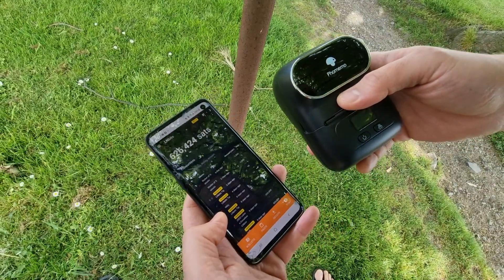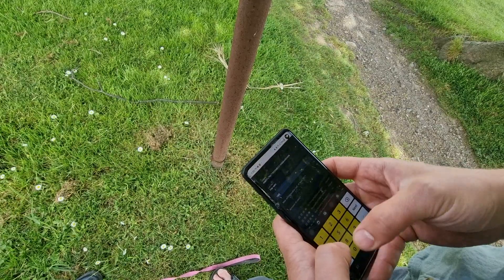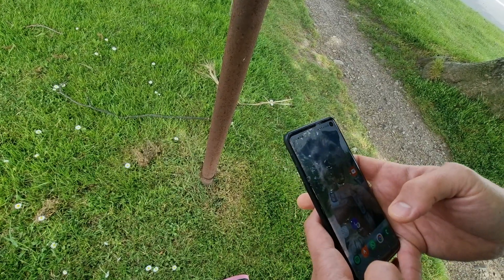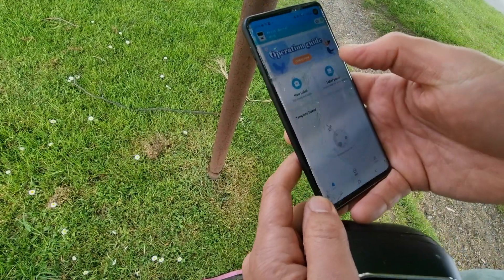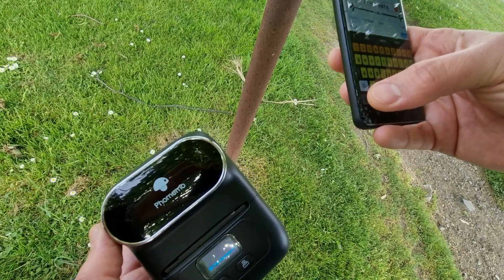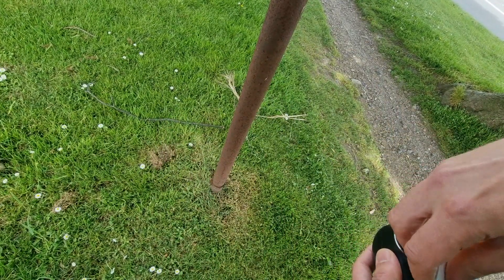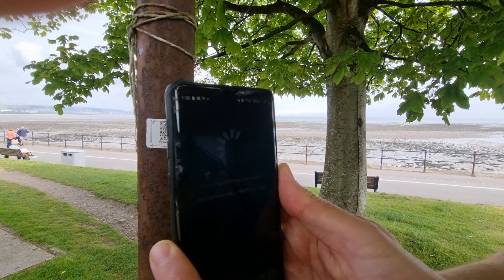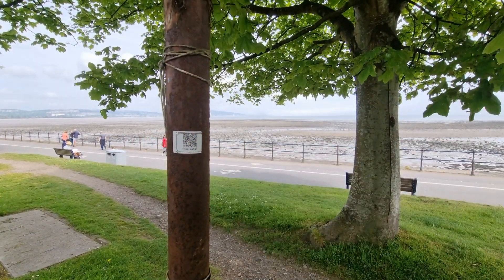Printing bitcoin faucets using LNbits and cheap label maker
Spread the sats, print bitcoin faucets on the fly